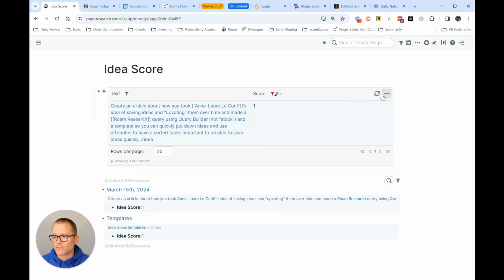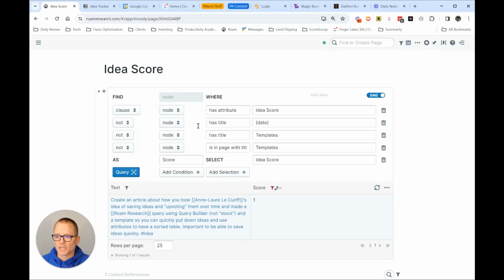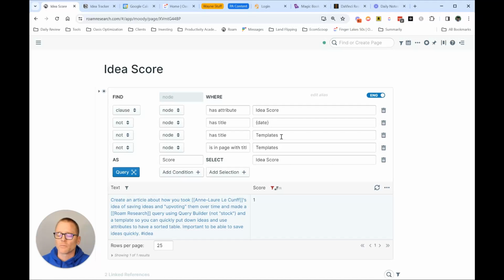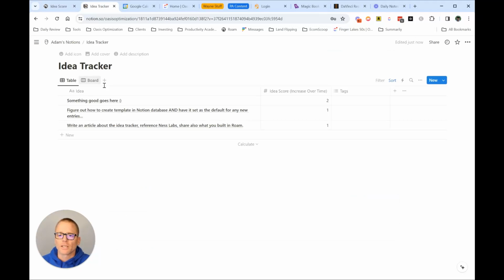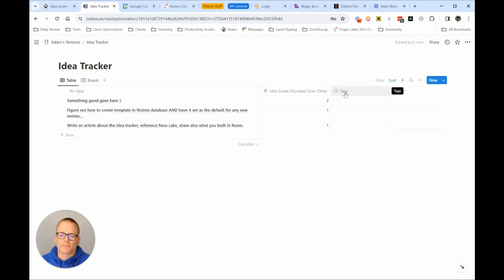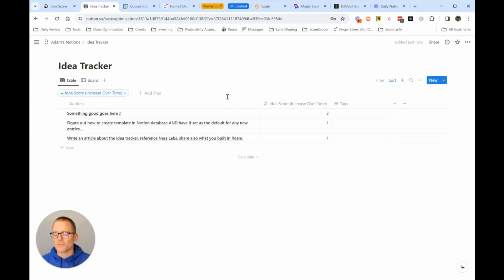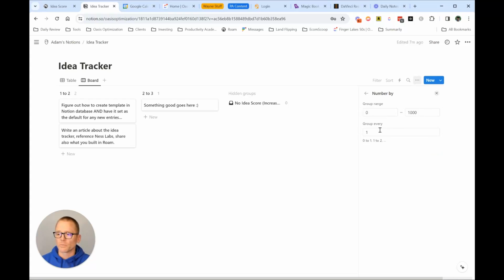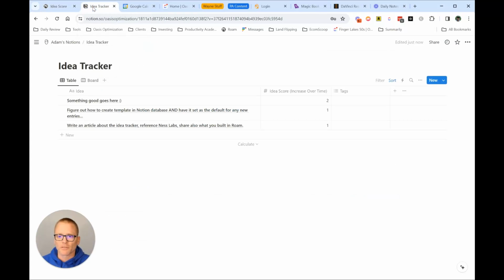How To Keep Track Of Ideas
Have lots of ideas and want to keep track of them digitally AND know which ones are the most important over time? In this video I show you how I set up an idea tracking system that also scores and sorts ideas in two different online tools: Roam Research and Notion

Keeping track of ideas is half the battle, but knowing which ideas are the most important to you can provide you with meaningful guidance - where to spend more time, where you're clearly more interested in something, and more.

Thanks to Anne-Laure Le Cunff's article at Ness Labs for the inspiration to build this